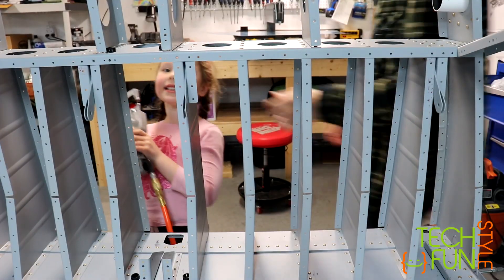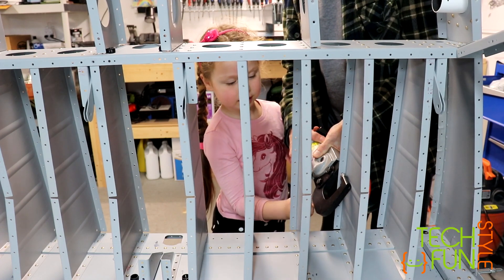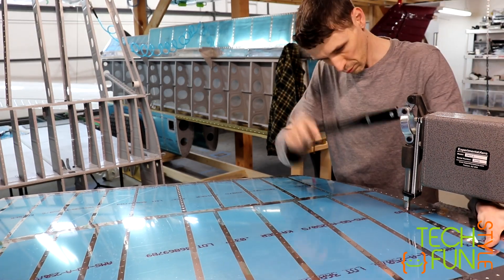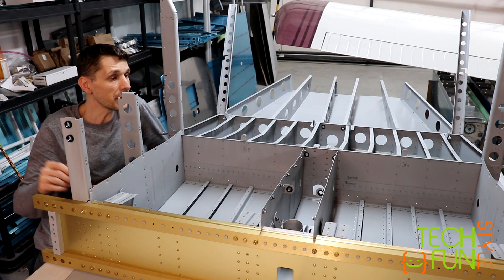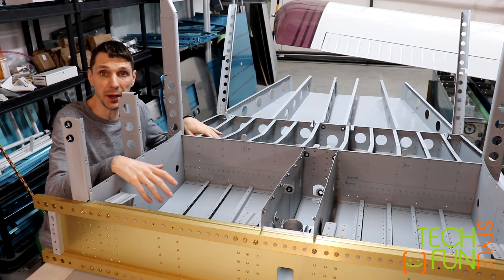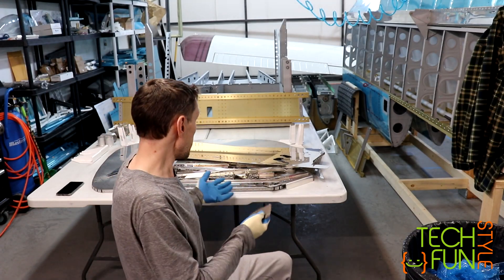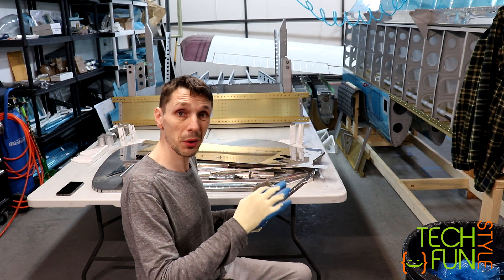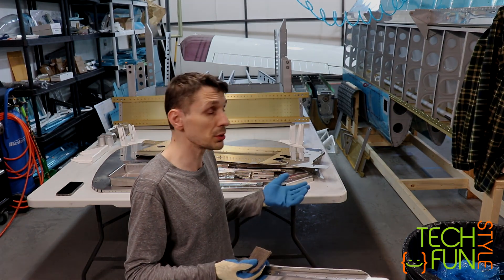Fuselage Part 2 - RV10 Build by Vlad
In this video I continued to work on my fuselage kit for RV10 airplane.
I successfully riveted bottom skin to rear fuselage assembly and moved on building firewall. More details are in my video.